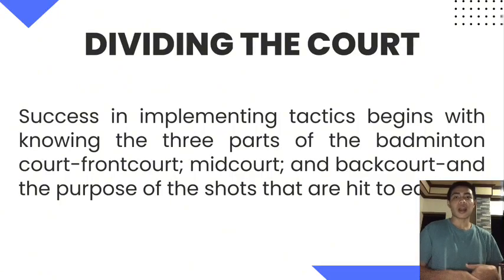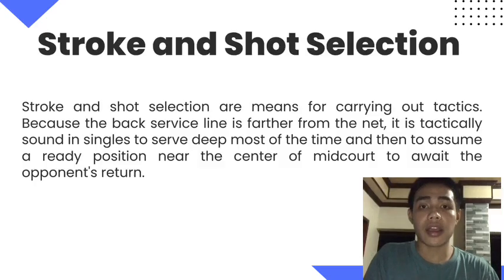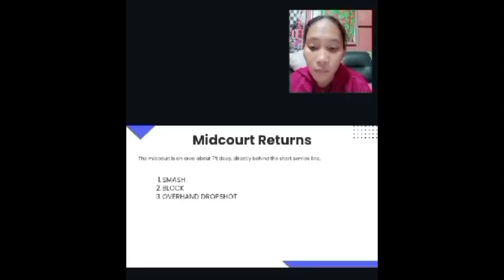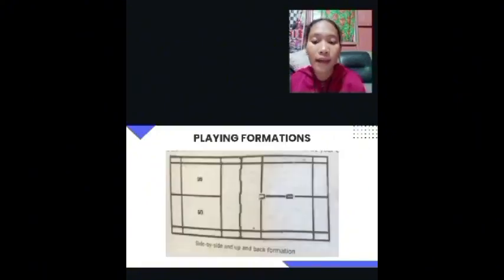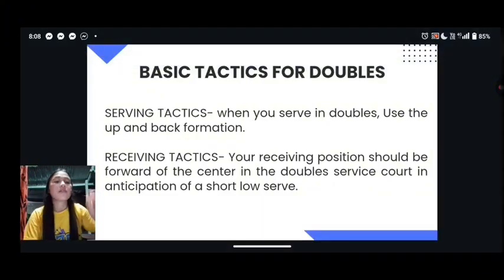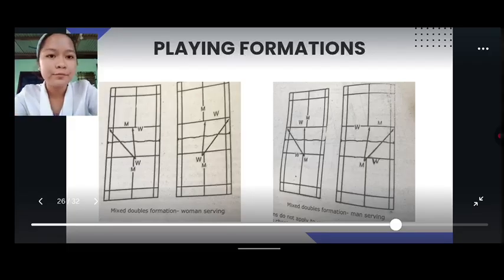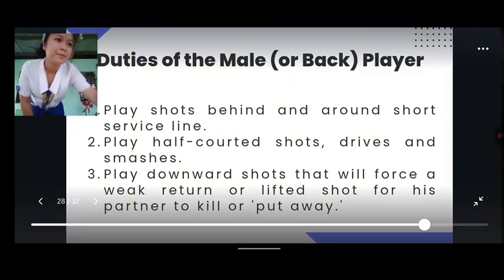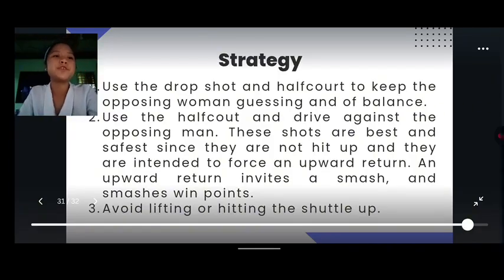BADMINTON STRATEGIES AND TACTICS | GROUP 6